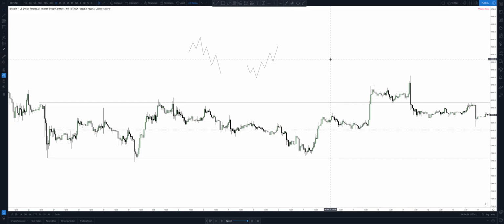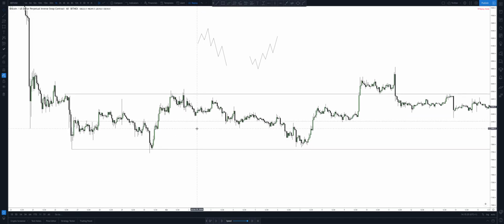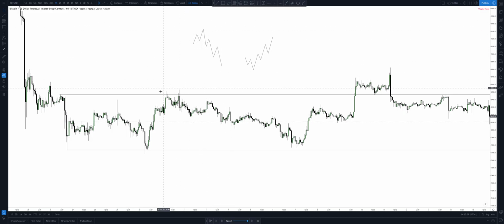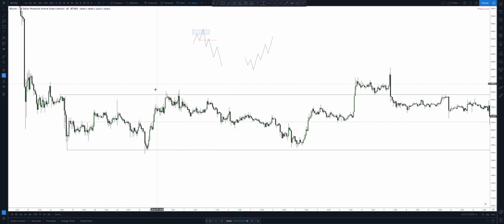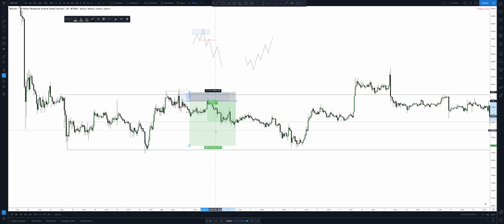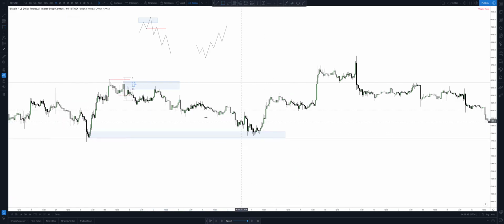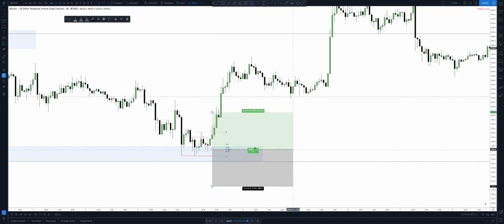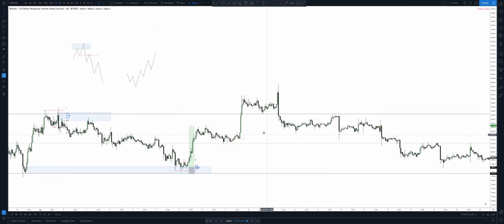Lesson 08 Trading Ranges